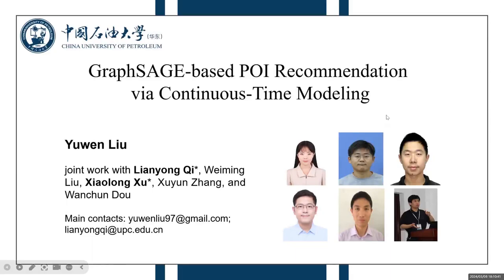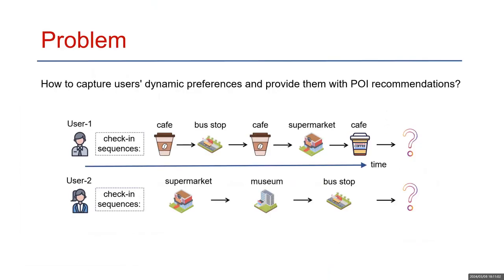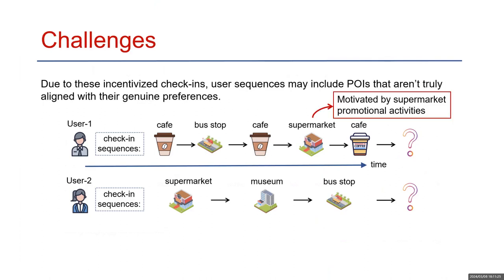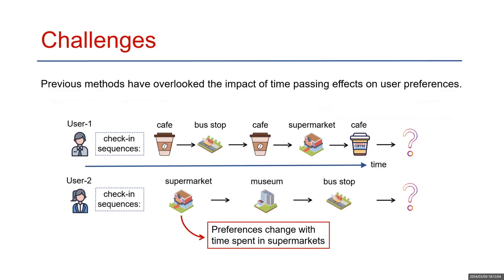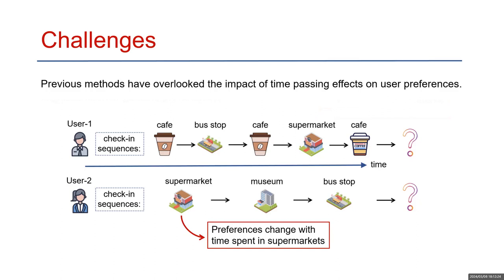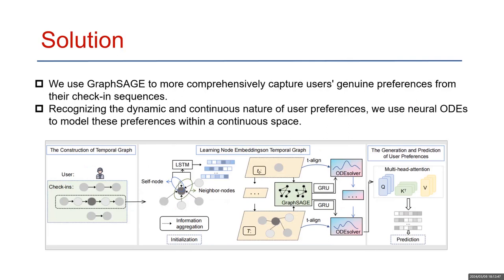[shp2006] GraphSAGE-based POI Recommendation via Continuous-Time Modeling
"GraphSAGE-based POI Recommendation via Continuous-Time Modeling

Yuwen Liu, Lianyong Qi, Weiming Liu, Xiaolong Xu, Xuyun Zhang and Wanchun Dou"